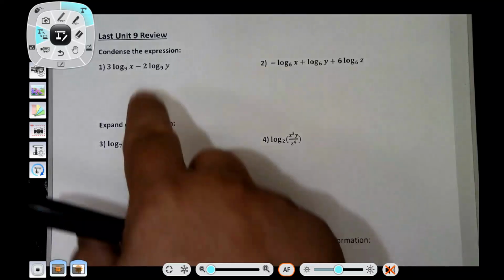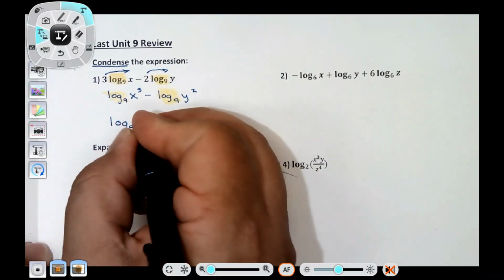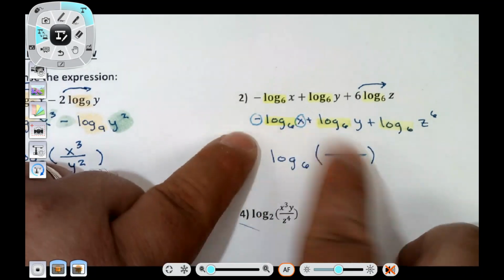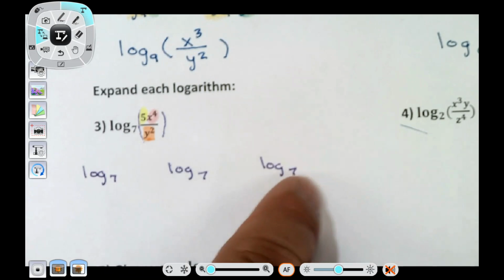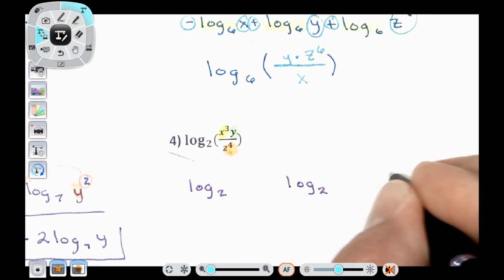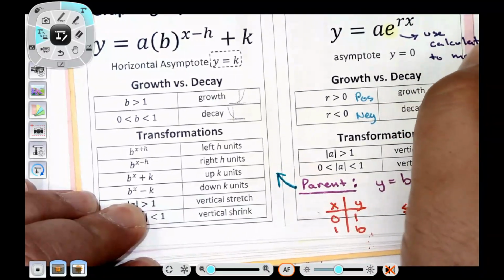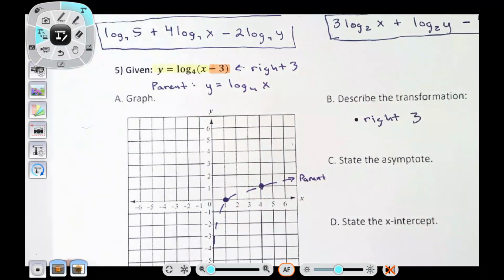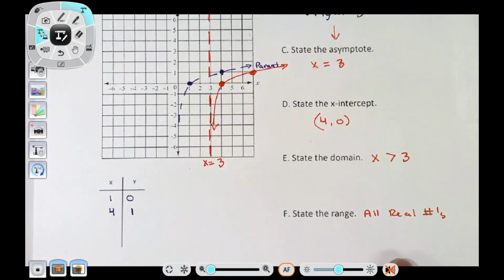(Alg 2) Last Unit 9 Review